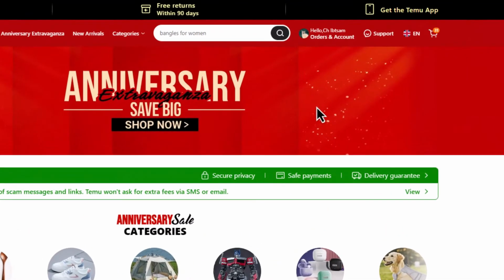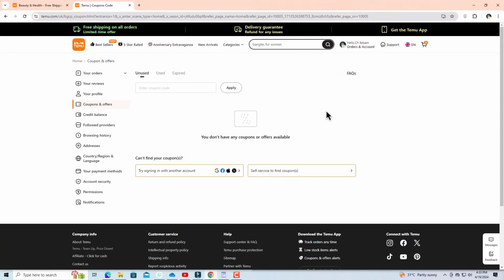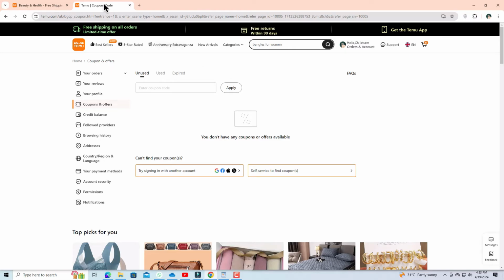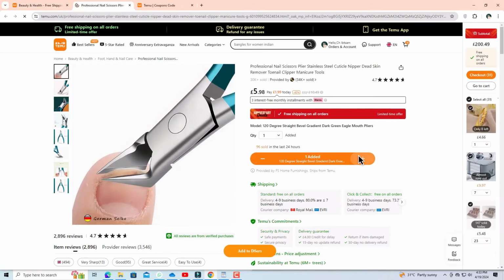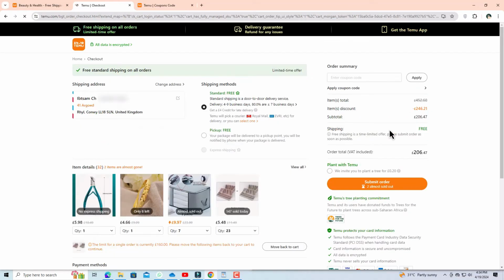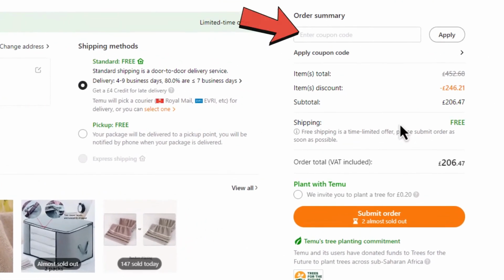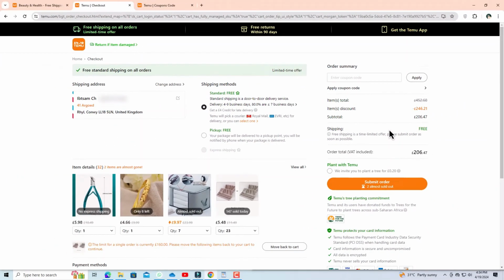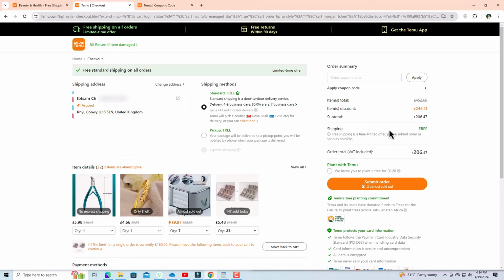How To Use Temu Coupon Bundle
When you create your Temu account, whether it's on the website or the app, you usually receive a bundle of coupons that you can use for your purchases.

• Start by clicking on your profile icon. Click on it to view all the available coupons in your account.

• Once you're in the coupons section, you'll see a list of the coupons you have.

 • Next, head back to the main page of Temu and start browsing for items you want to purchase. Add them to your cart.

 • Once you've added all the items you want to buy, proceed to your cart and click on "checkout." Keep in mind that there's usually a 10-item minimum to proceed to checkout.

 • Enter your shipping address and select your preferred shipping method.

 • After pasting the code, click on "apply." The discount associated with the coupon will be applied to your order total.

And that's it! You've successfully used your Temu coupon bundle to avail discounts on your purchases.